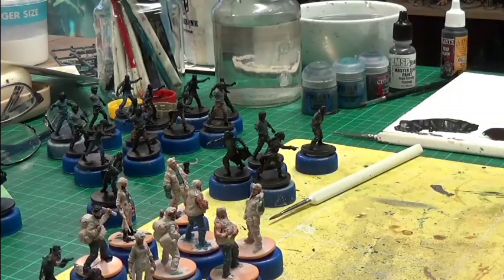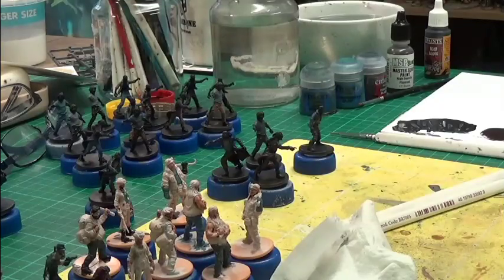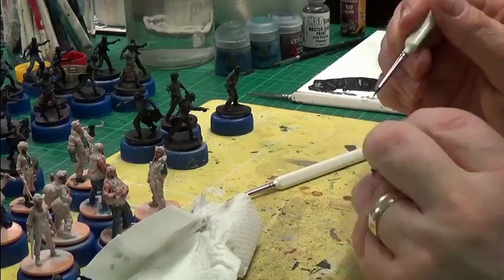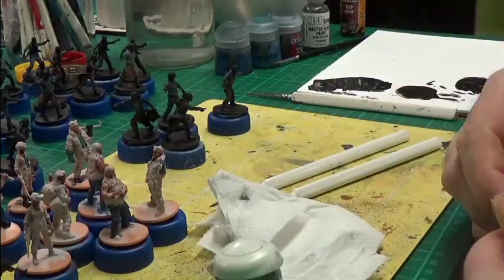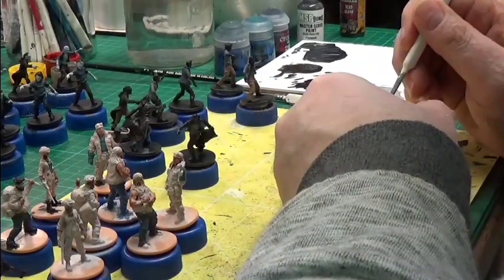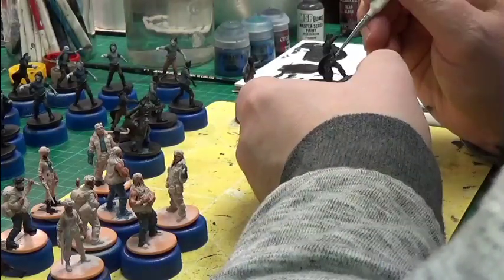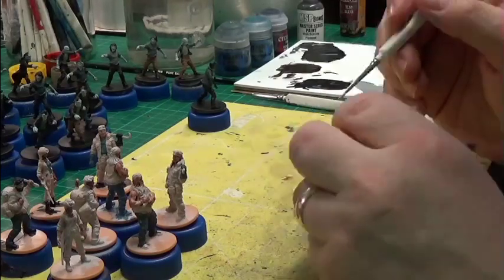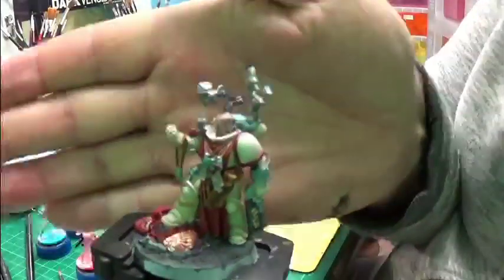On the Bench with Pete 246 - Angry Neighbors progress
Really cracking on with these now 😎